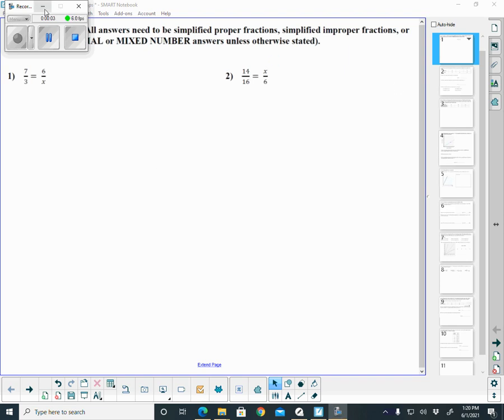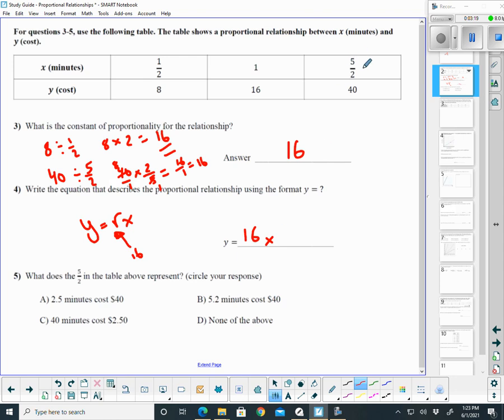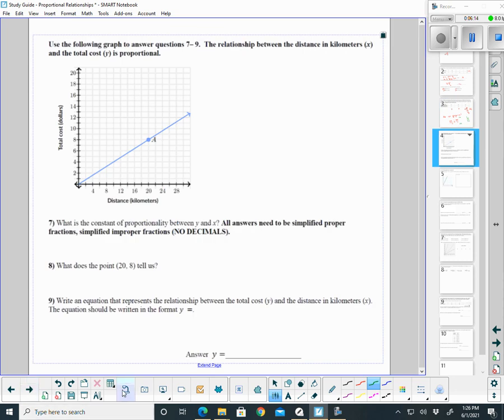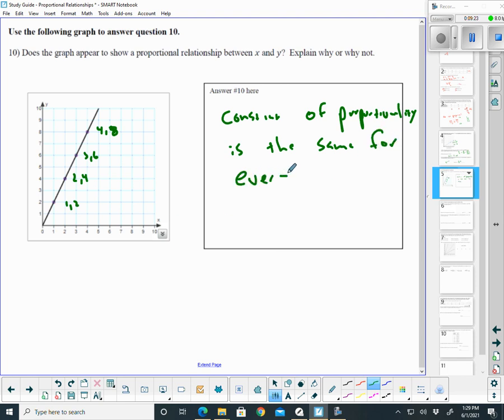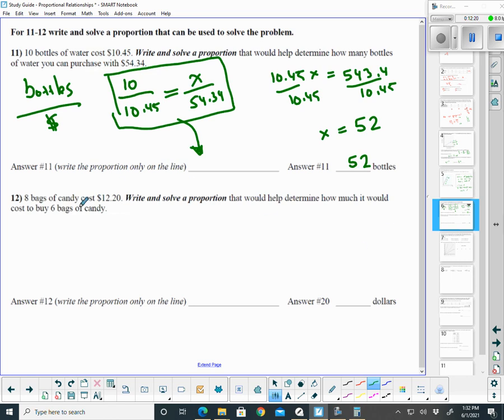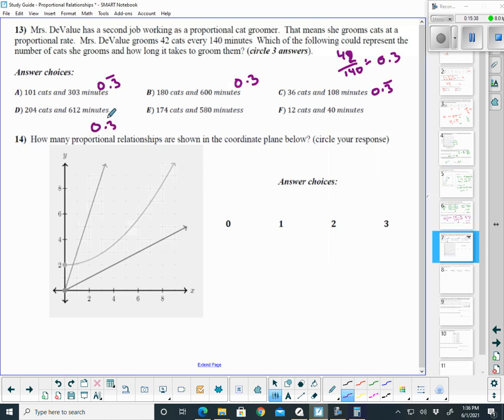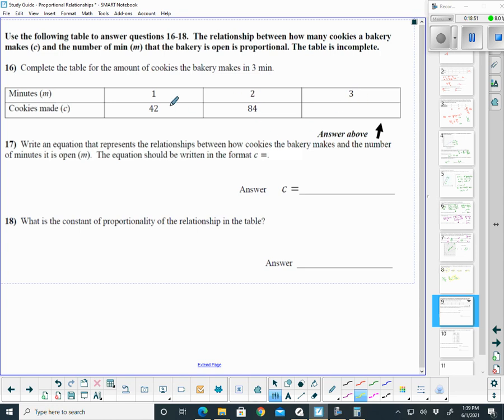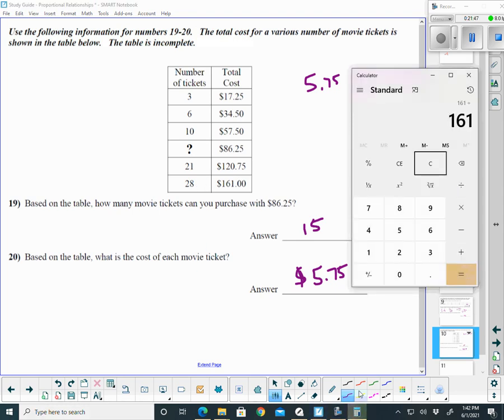Proportional Relationships Study Guide